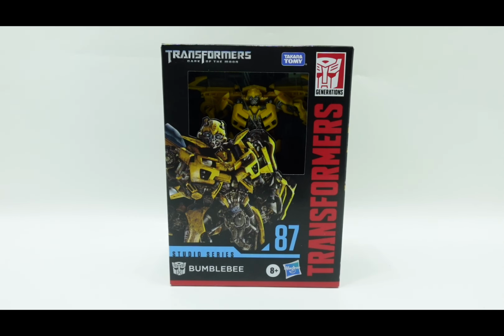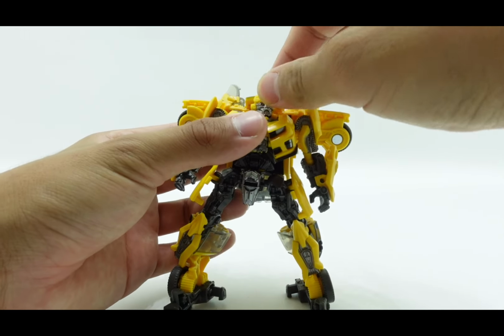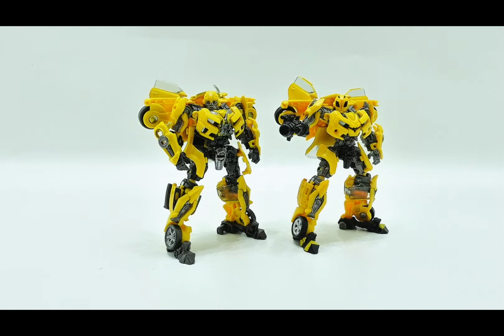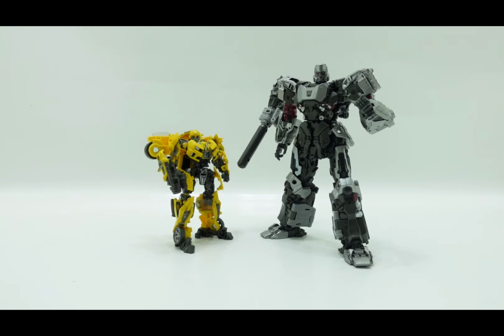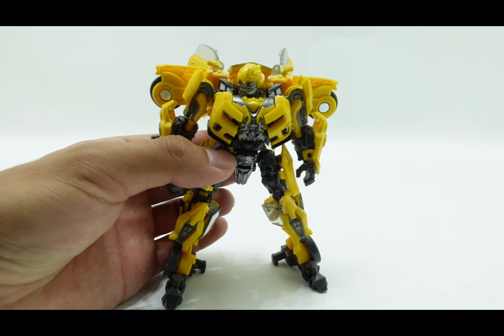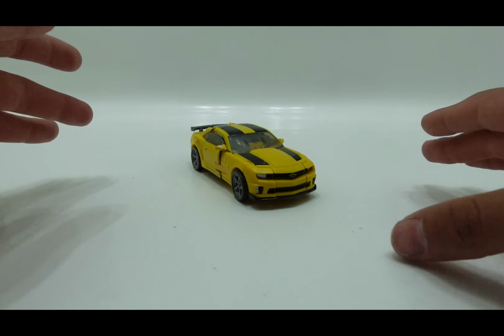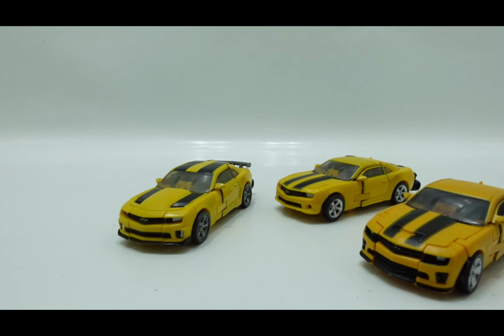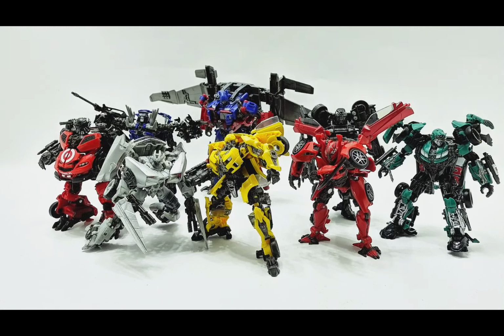Transformers Studio Series 87 DOTM Bumblebee Review